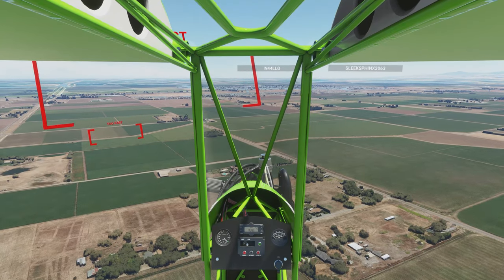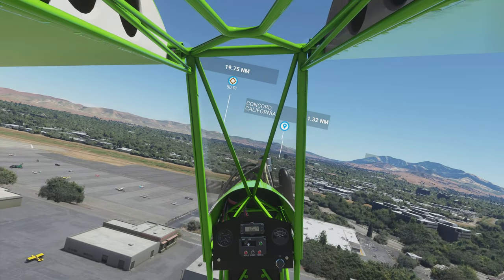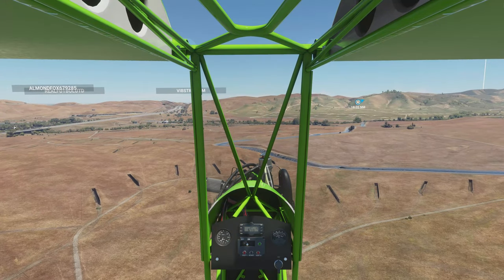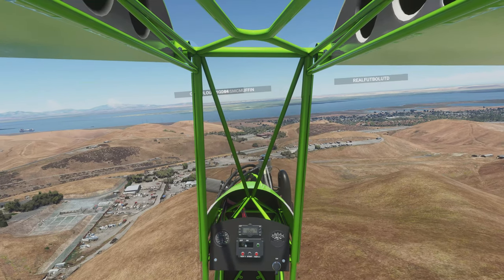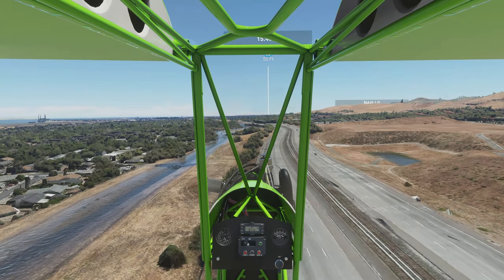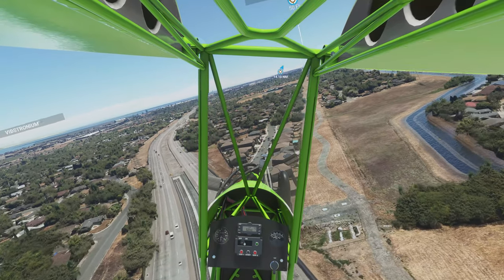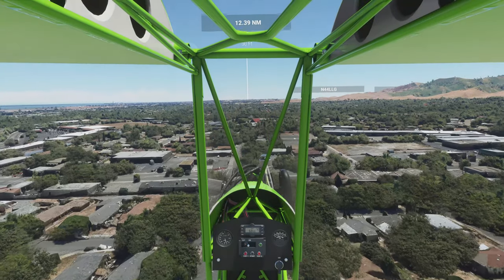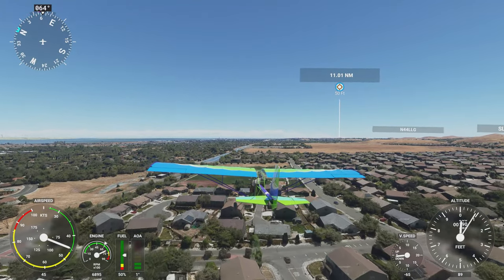Microsoft Flight Simulator Top Rudder 103 Solo Ultralight Aircraft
I purchased the Top Rudder 103 Solo by Asobo Studios in the Microsoft Flight Simulator marketplace. I wanted to see what it was like flying something so light and minimally constructured.

I found it difficult to get off the ground the first couple times, but I had an unrealistic expectation of lift. Once I recalibrated my approach, I was able to take off and fly just fine. Basically I had to slow my thinking way down and let it take off as it can.

Once airborne it's a real joy to fly. The controls are unexpectedly responsive. I  found out you can purchase, assemble and fly one of these without a license per Part 103 of FAA regulations. It's tempting!